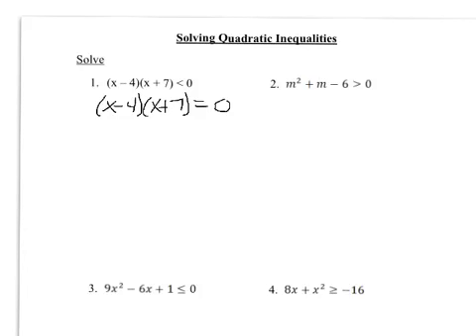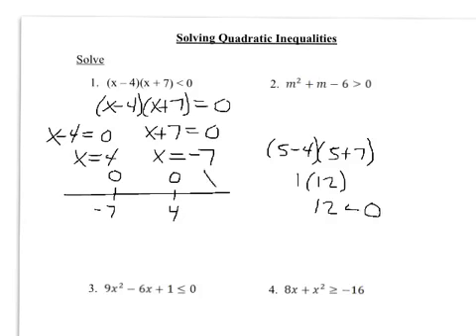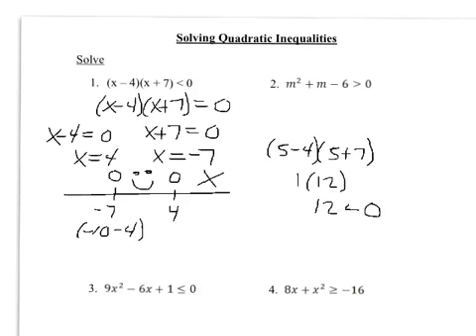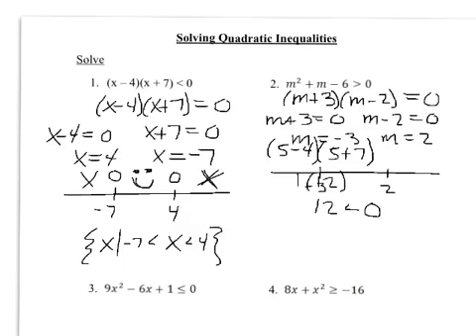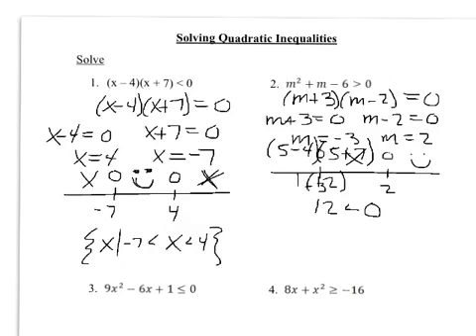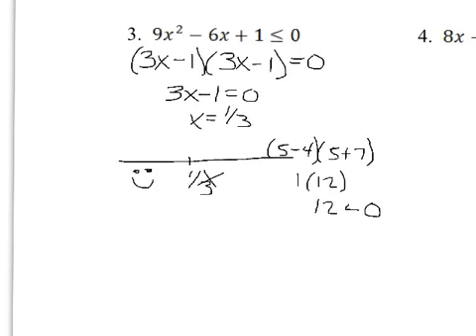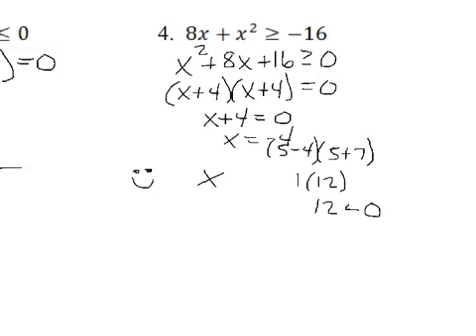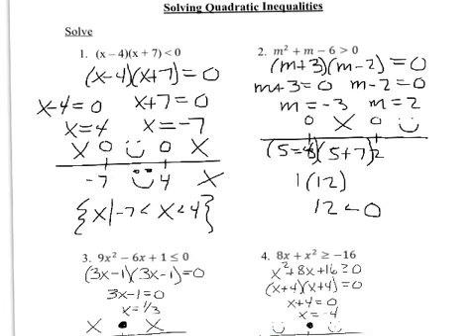HA3: Solving Quad Inequalities